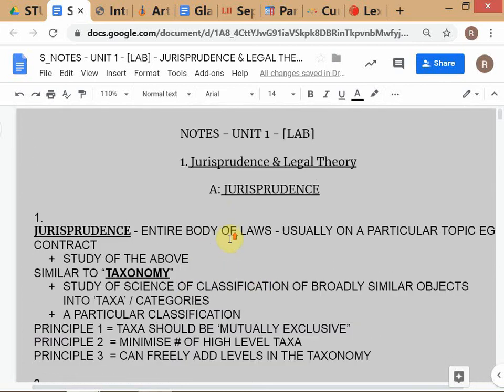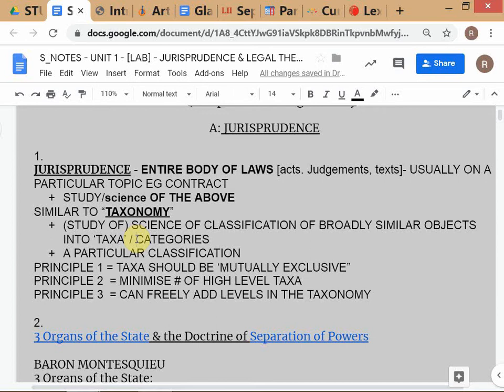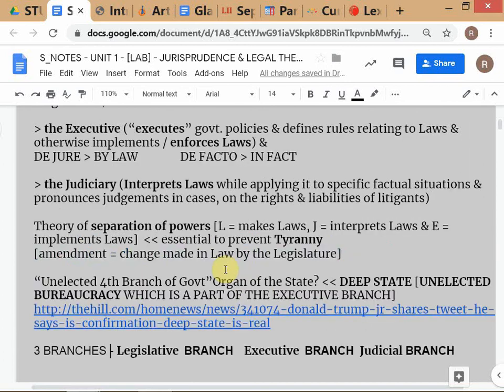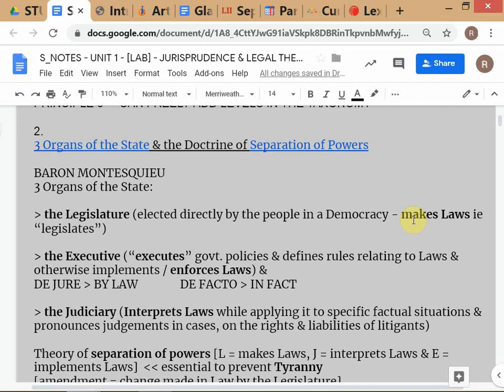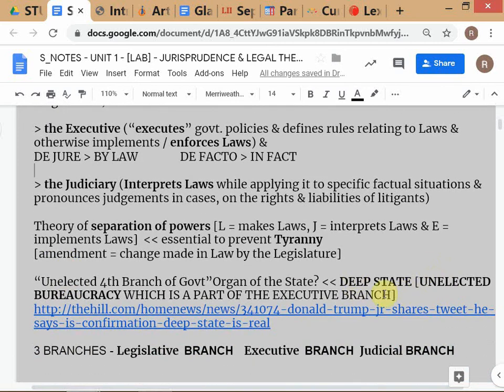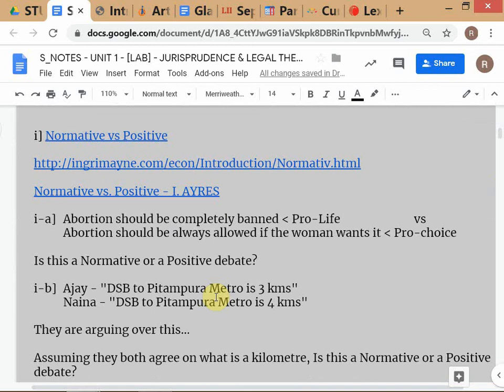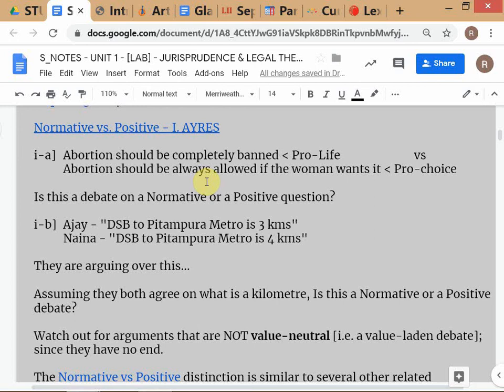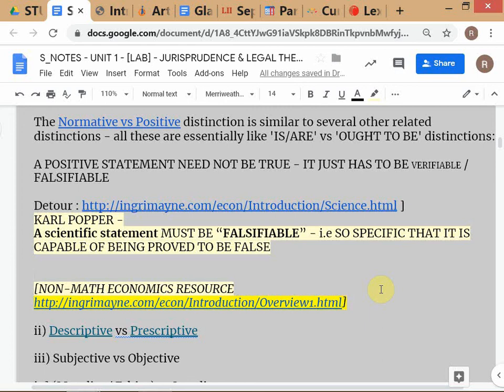LAB - SPRING 2020 / # 2 / Legal Theory - 1 / 27-JAN-'20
Legal Aspects of Business (LAB) - Course Starting SPRING 2020 - MBA 1st Year - Core Course / @ Delhi School of Business